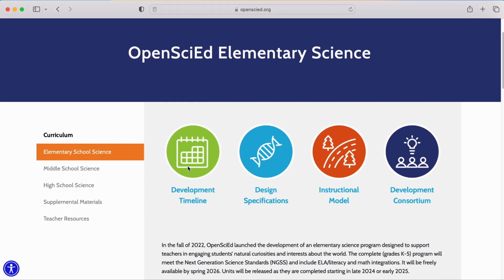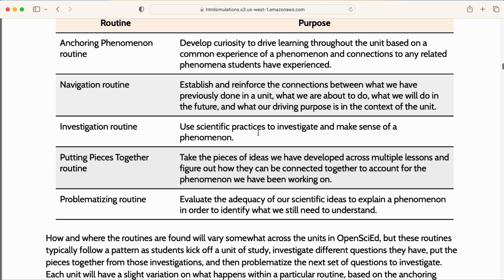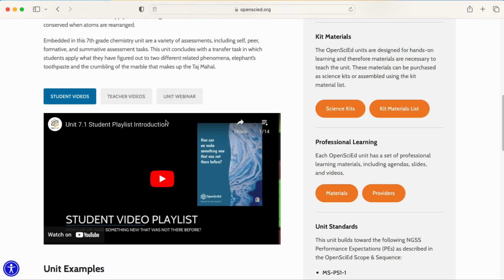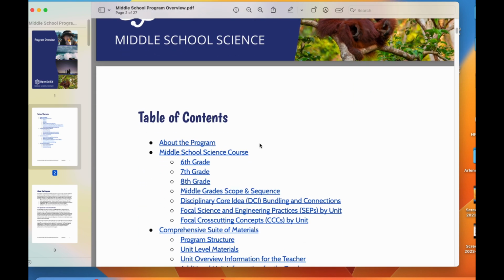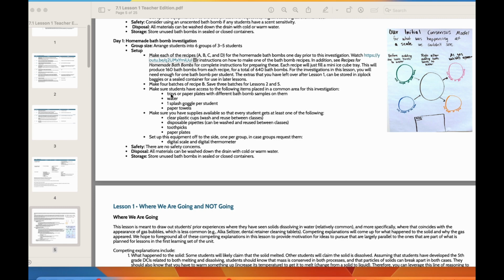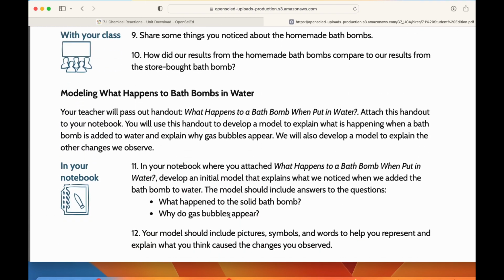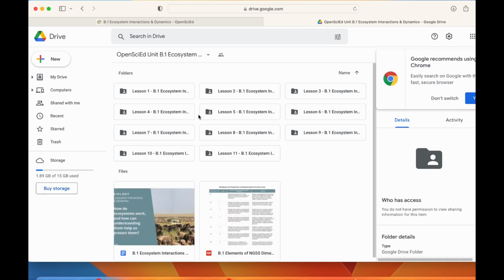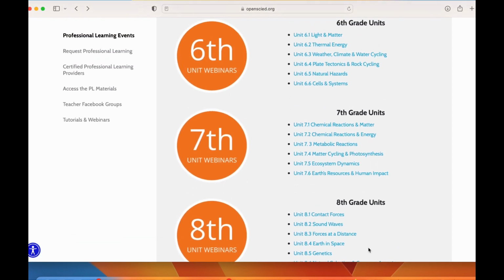OpenSciEd Secular Middle and High School Science| A Comprehensive Overview | Available for Free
Per your votes over in IG, first science video this week is for OpenSciEd! This is a secular OER (free) science curricula that’s high quality and NGSS aligned. Currently available in grades 6-8, with high school units starting to roll out. Elementary levels are planned for the future as well. Take this overview with me and learn all about it.

Set up free account here to access full middle grade units and available high school units:

Hi, I’m Arlene; I’m a lifestyle vlogger and reviewer! I’m a wife, mother of tweens, and an RN turned WAHM.
In this channel you will find all things books, planners, favorite essentials, and secular homeschool resources too.